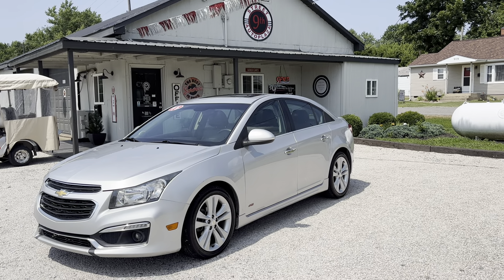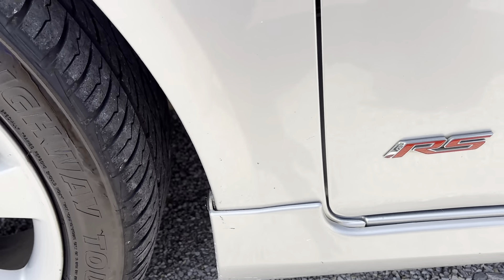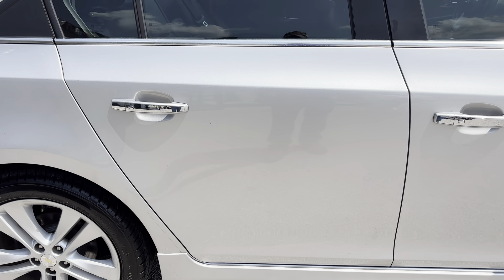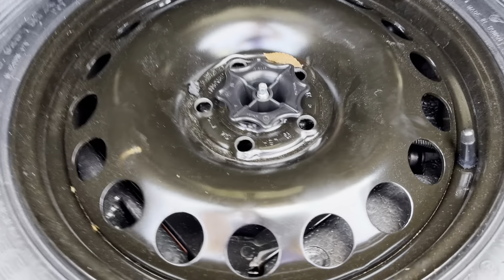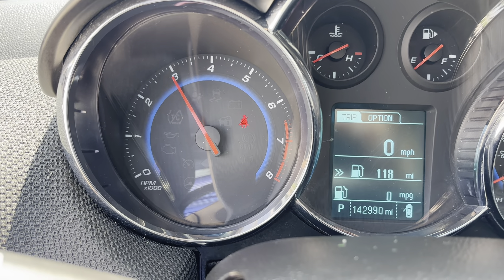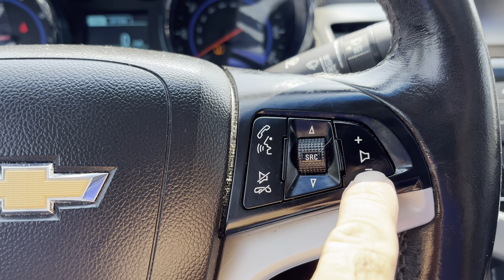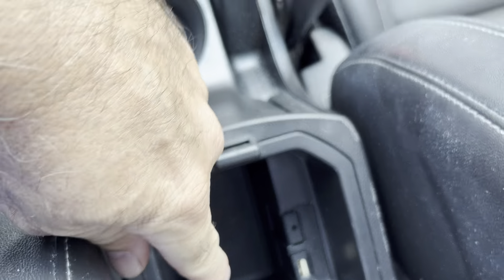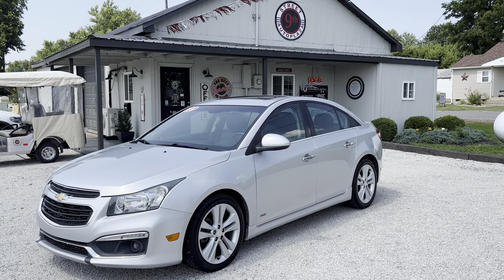Stock#0901 2015 CHEVROLET CRUZE LTZ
2015 CHEVROLET CRUZE LTZ
Watch the VIDEO and view CARFAX at 9thstreetautoplaza.com. Just made available 2015 Chevrolet Cruze LTZ, has 142,000 miles on the odometer. Powered by a 1.4T l4 engine, paired with an automatic transmission, FWD. Comes in silver exterior with black leather interior. Equipped with RS pkg, power sunroof, backup camera, heated front seats, cruise control, steering wheel mounted controls, Pioneer stereo, automatic headlights. Clean CARFAX!. Come see it at 9th Street Auto Plaza 800 1/2 W 9th St, Mount Carmel, IL 62863.